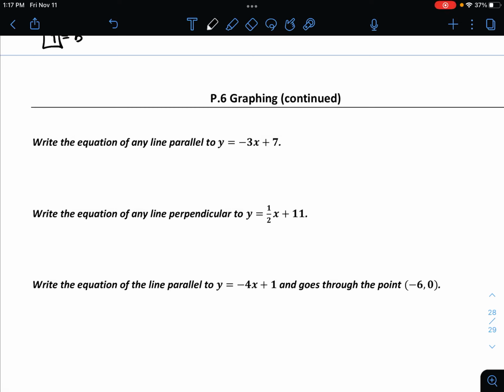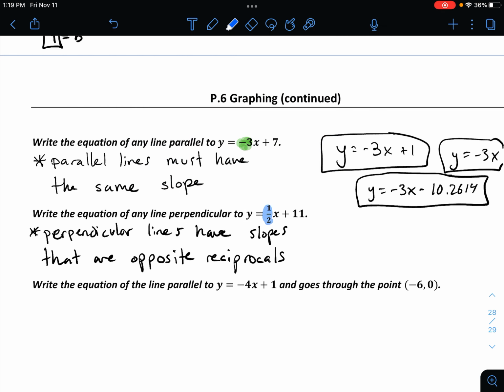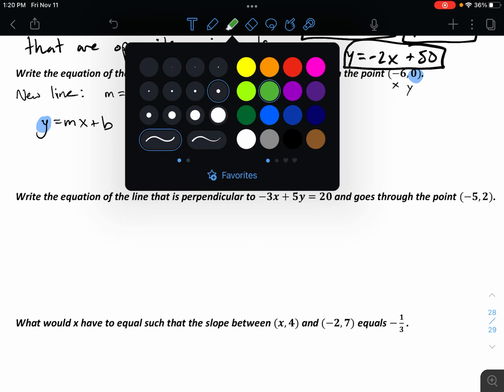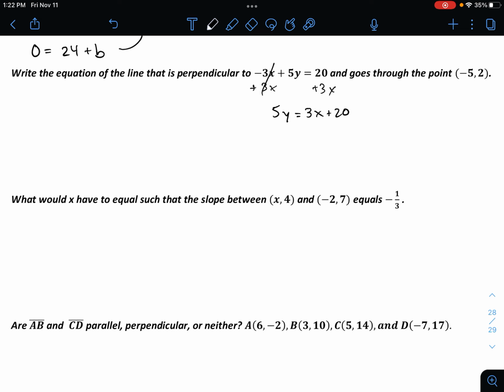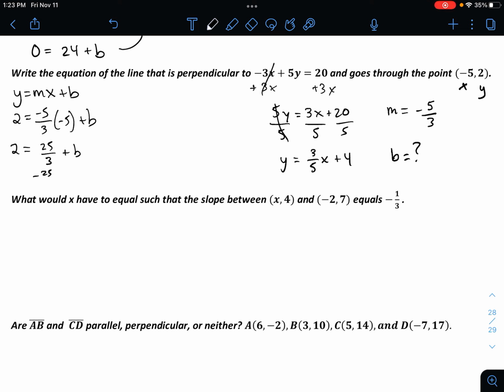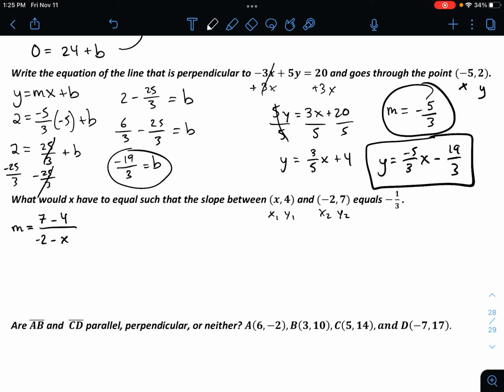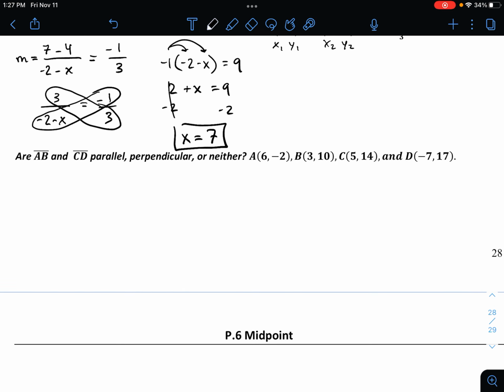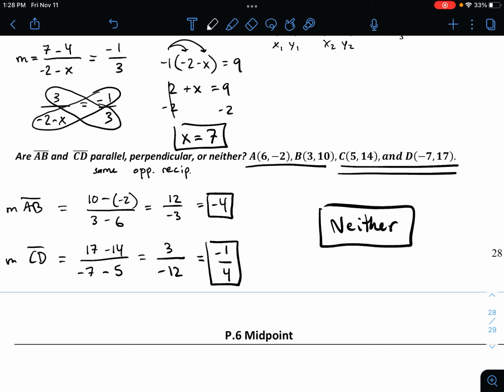P 6 Part 2